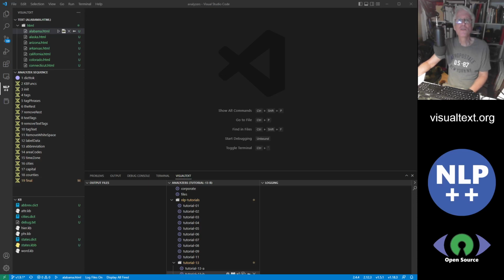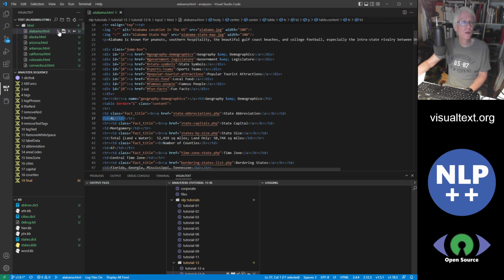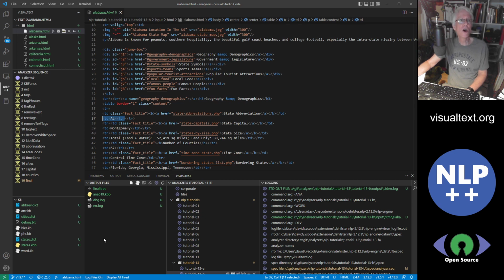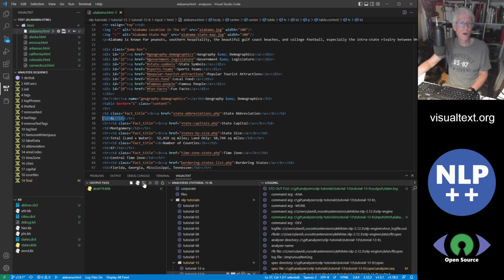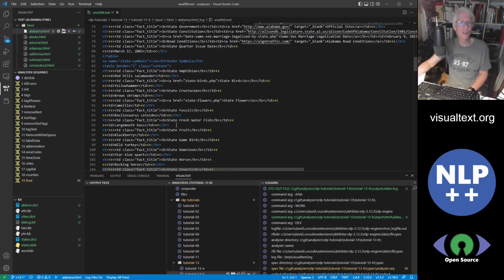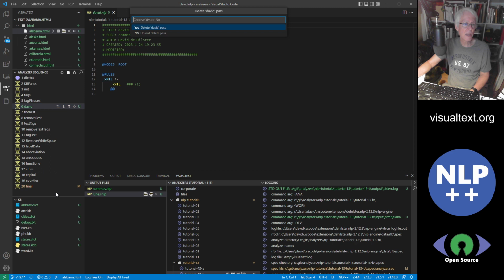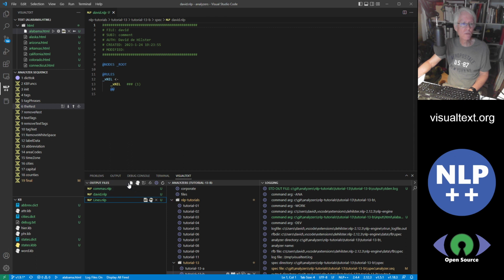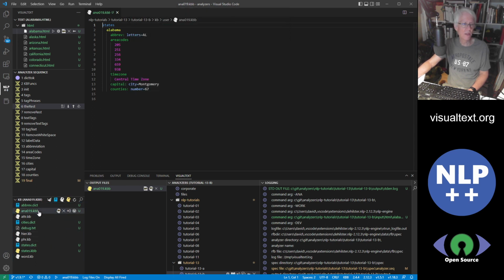VisualText Version 2 Output Files Viewer Explained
David de Hilster explains in detail the Output Files Viewer in VisualText version 2. VisualText is the NLP++ language extension for VSCode.